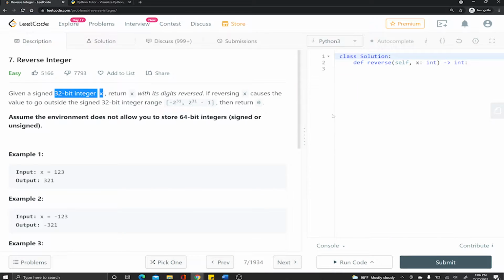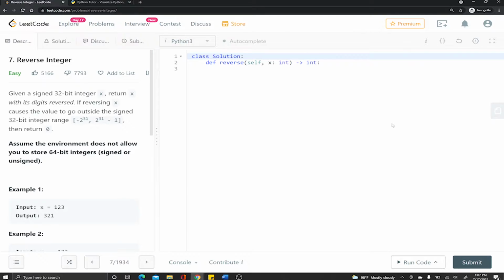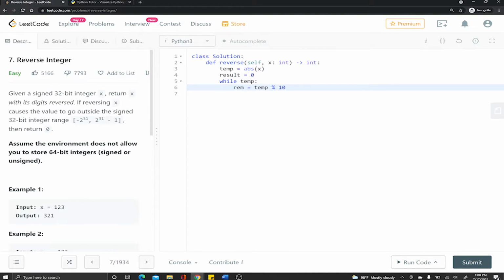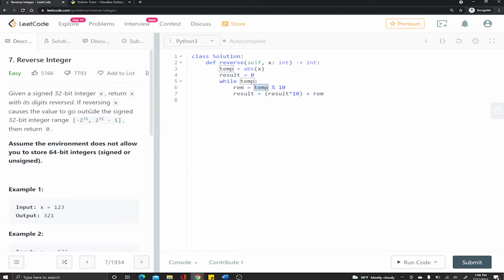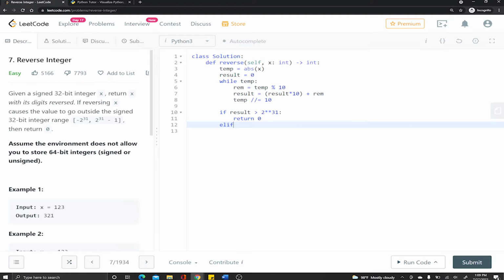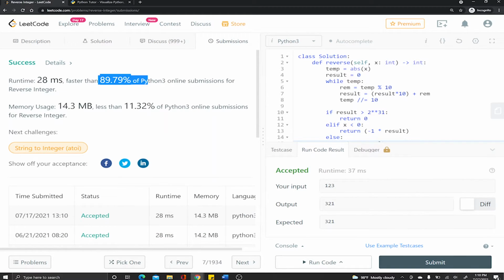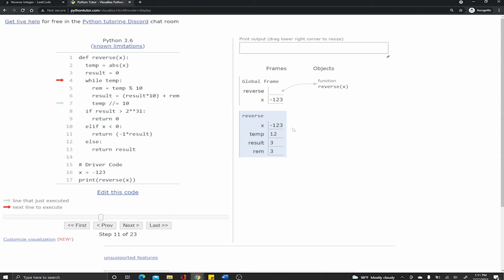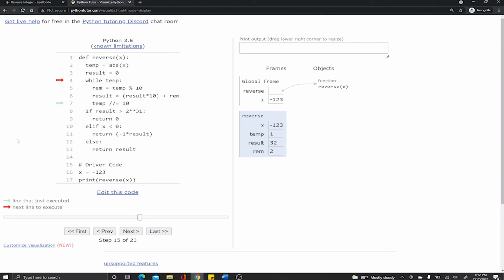Amazon Interview problem | LeetCode 7: Reverse Integer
In this episode, we solve LeetCode 66  where we are given a large integer represented as an array and asked to add 1 to it. We use python 3. Watch and enjoy!

Problem Statement:
Given a signed 32-bit integer x, return x with its digits reversed. If reversing x causes the value to go outside the signed 32-bit integer range [-231, 231 - 1], then return 0.
Assume the environment does not allow you to store 64-bit integers (signed or unsigned).

Example 1:
Input: x = 123
Output: 321

Example 2:
Input: x = -123
Output: -321

Example 3:
Input: x = 120
Output: 21

Example 4:
Input: x = 0
Output: 0